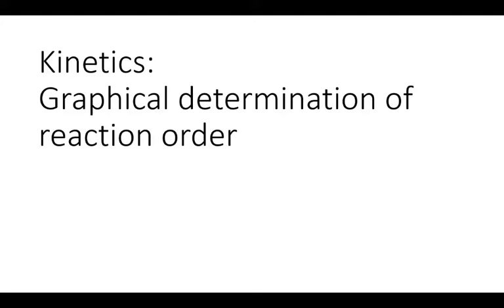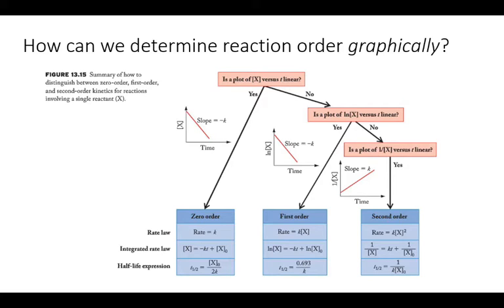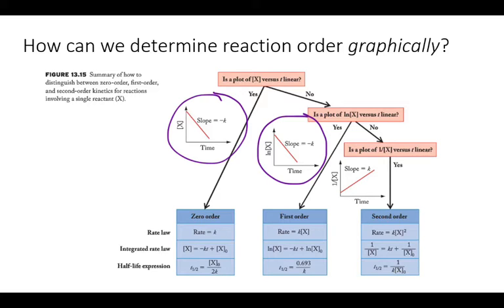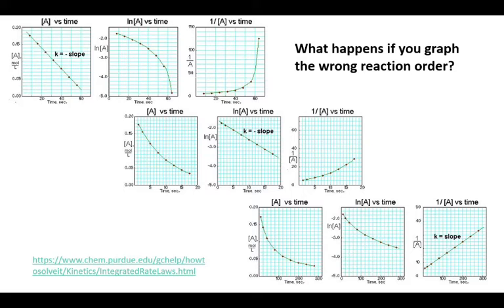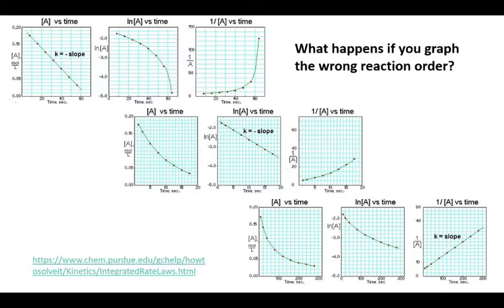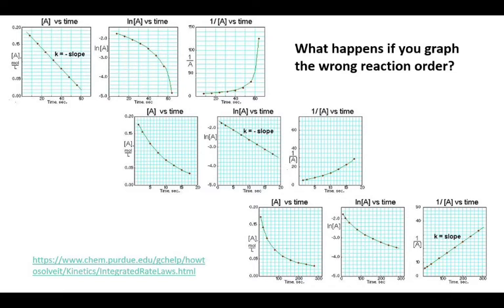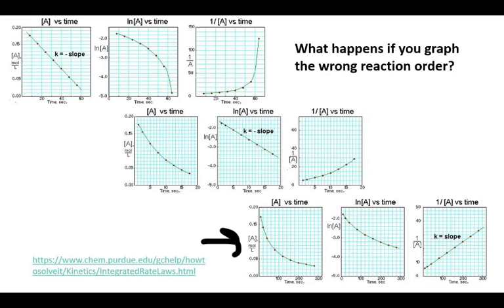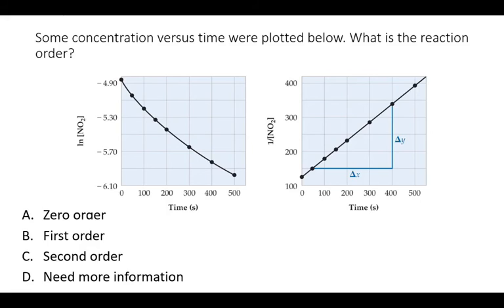Determining reaction order graphically